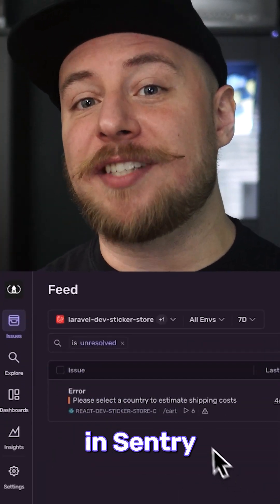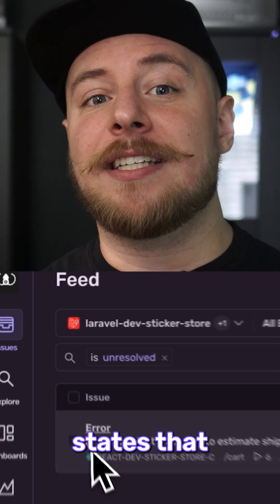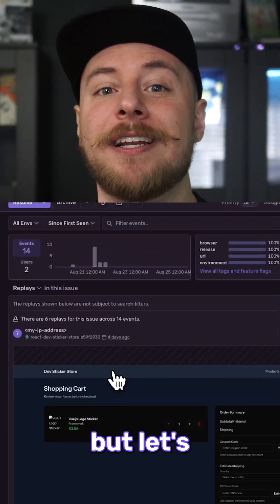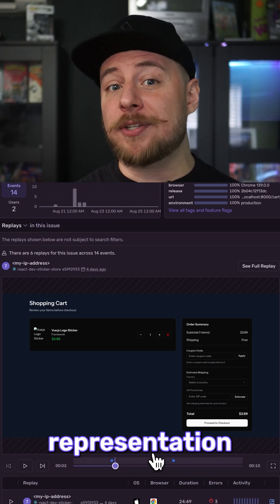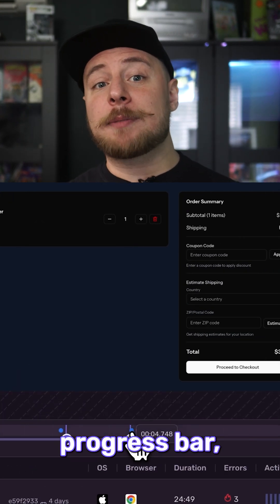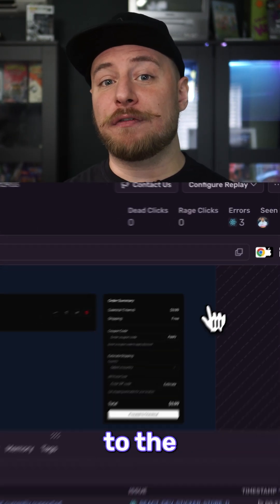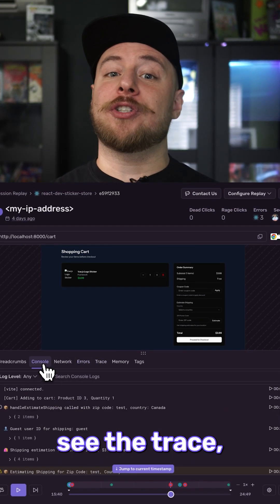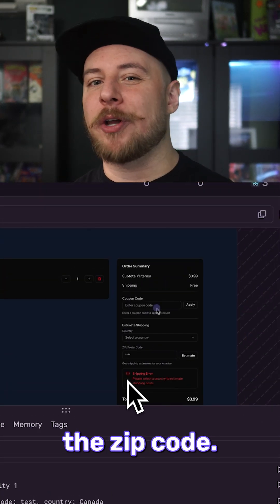Debugging with Session Reply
What is a Session Replay?

Record video-like user-sessions to debug your app. Sessions Replays show you what happened and when, along with providing you with all of the relevant logs and traces to debug a user issue without them ever needed to write in.